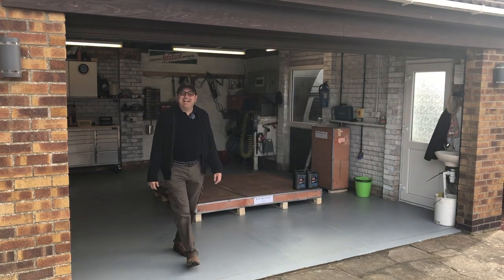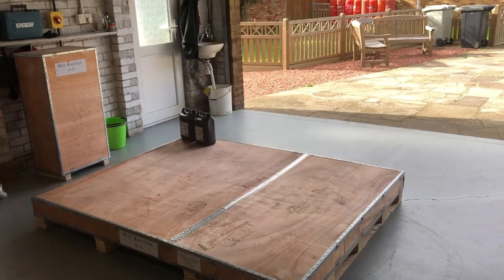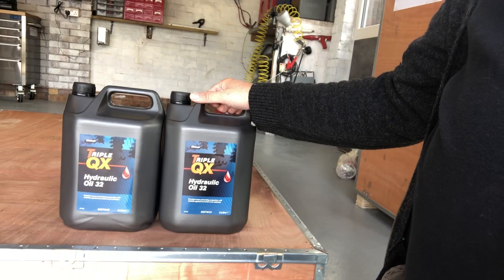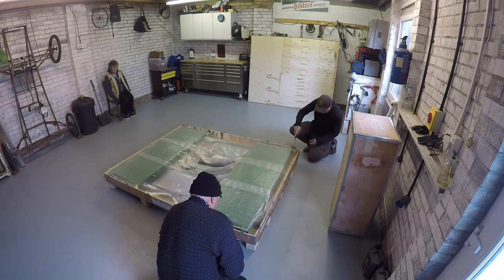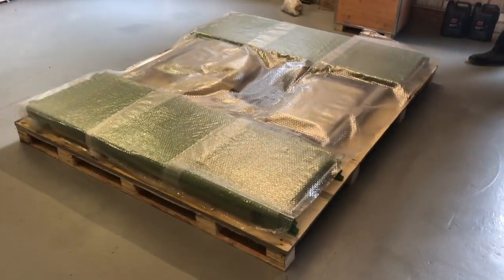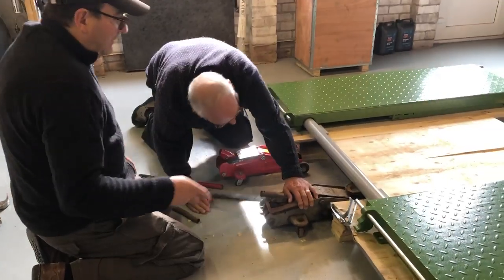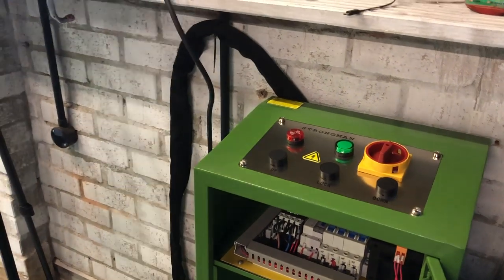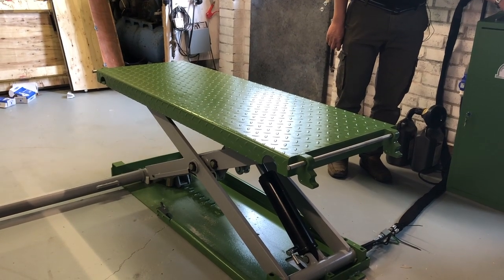The strongman car scissor lift gets installed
John unpacks installs and sets up his strongman platform scissor lift and prepares for the first lift of his Jaguar XK8.

Strongman Montford Scissor lift

Scorpion saw